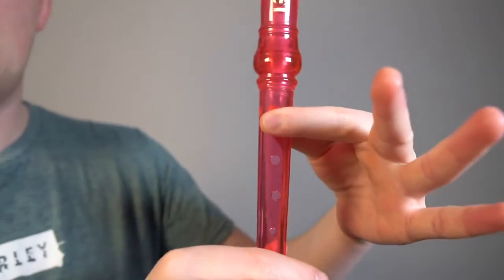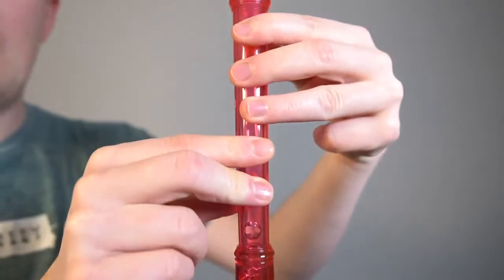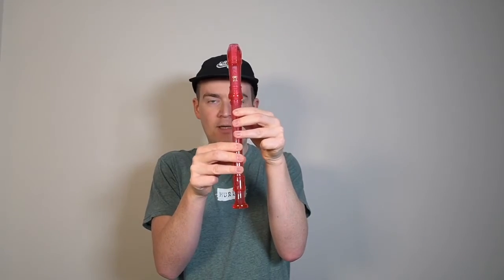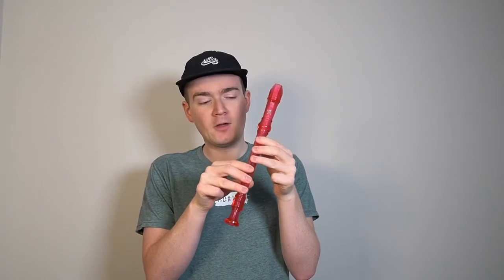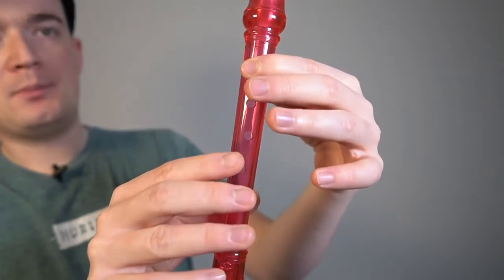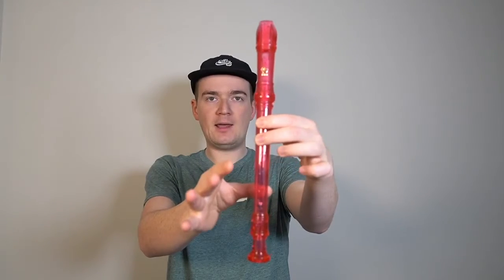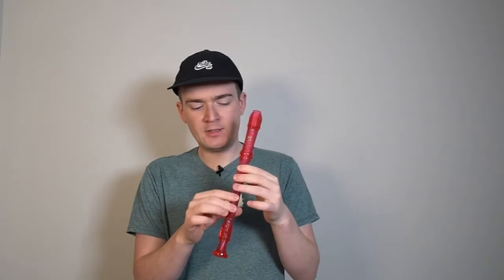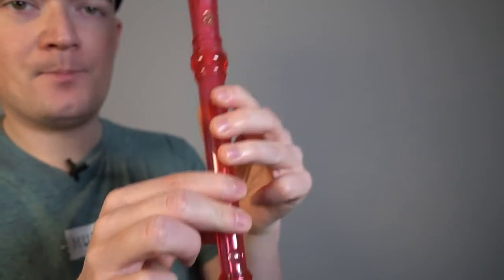Recorders without Borders, Lesson 5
Ruaridh Pattison teaches Lesson #5 of "Recorders without Borders". This video is intended for second through fifth graders. Students will learn how to play the recorder - focusing on sound production, articulation, and fingerings - while "traveling the world" through the exploration of music from different cultures. Young musicians will also use body percussion, rhythm exercises, and other interactive musical activities to develop general music skills. The videos can be used either in the classroom or at home during remote learning.

Copyright S'Cool Sounds 2022.